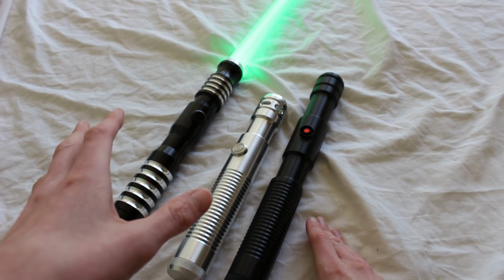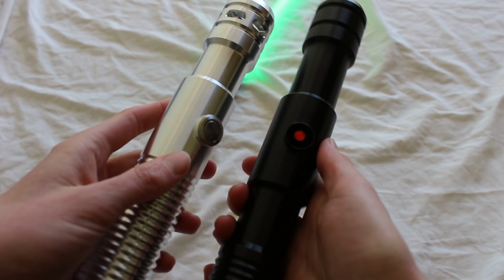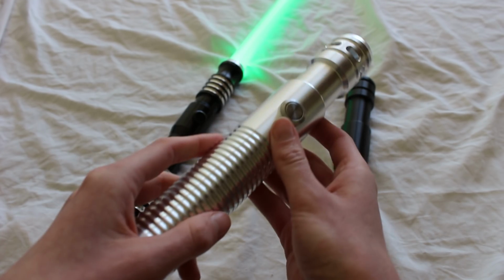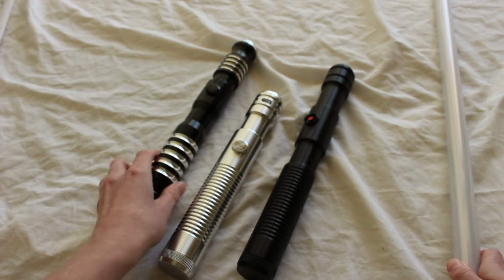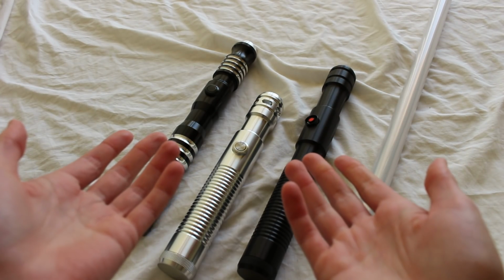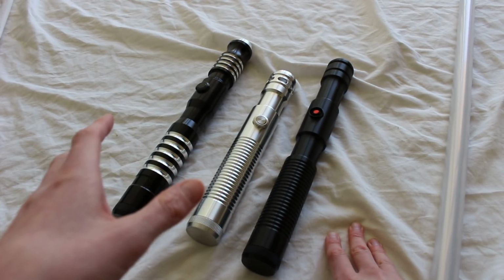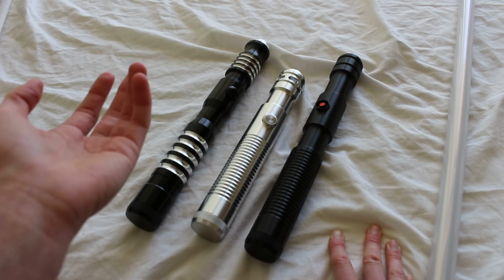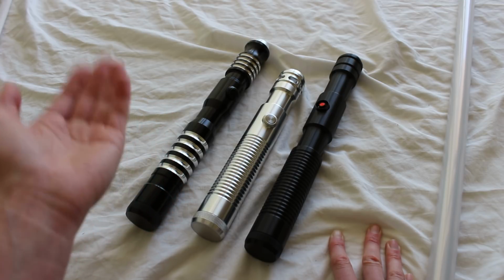Which Ultrasabers upgrade features are worth the price? (AV switch, windows, TRI CREE, etc)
Which Ultrasabers upgrade features are worth the price? (AV switch, windows, TRI CREE, etc) [FULL ARTICLE]